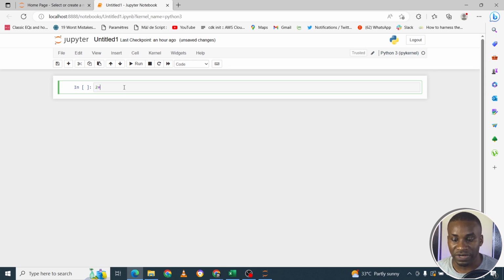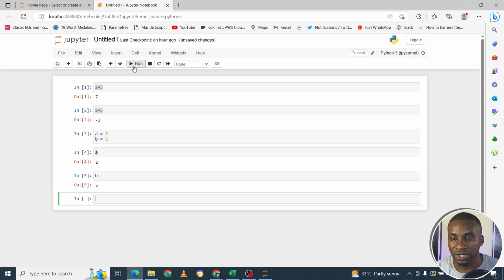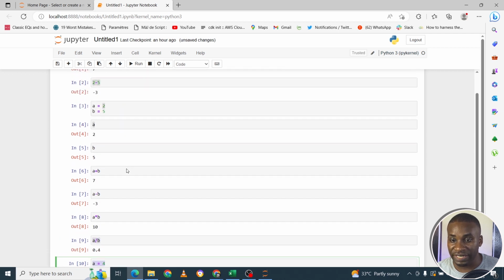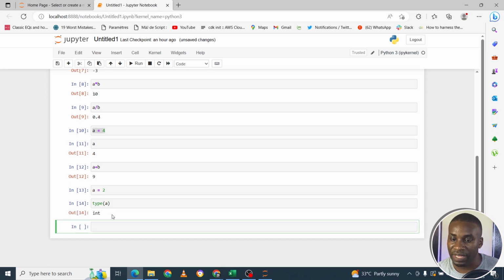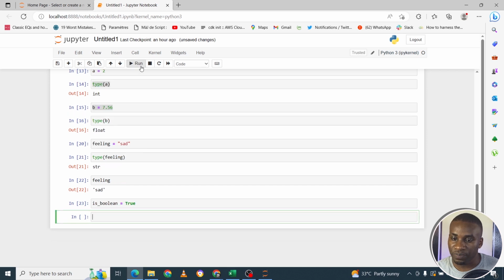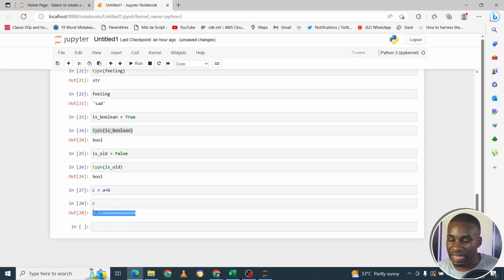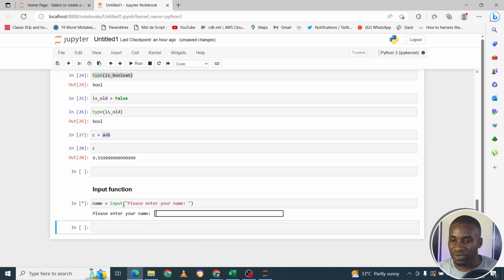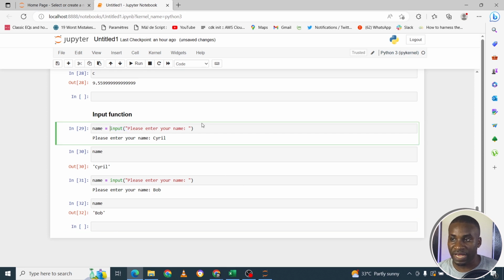Day 60 - 90 days of Analytics : Variables + Inputs